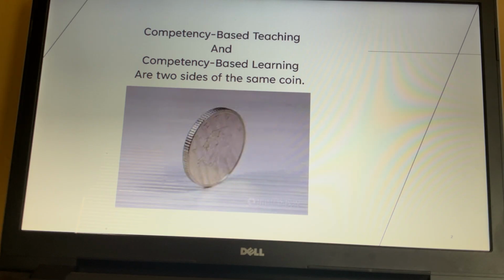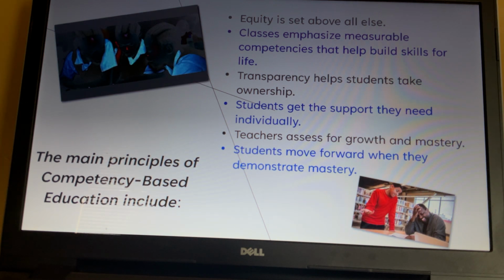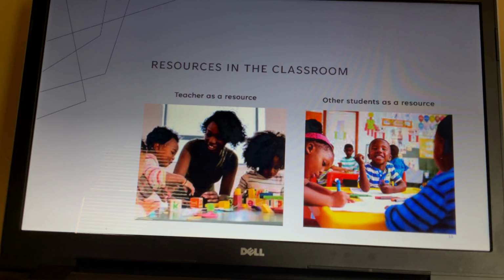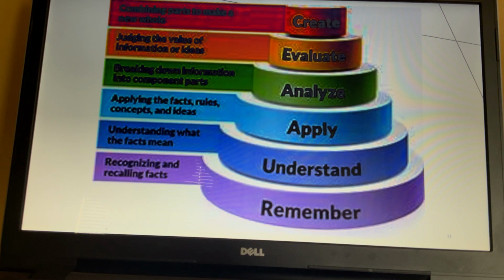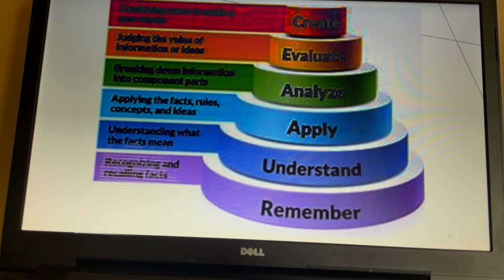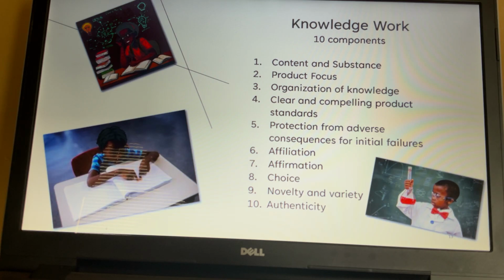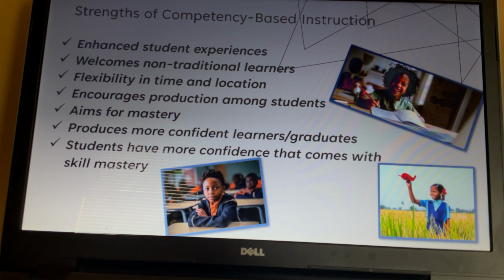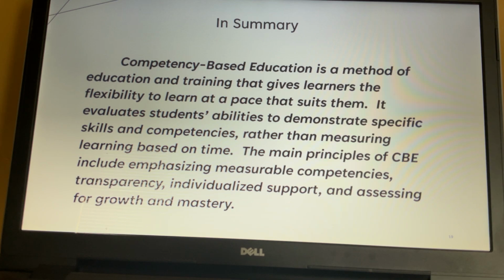A brief overview of Competency-Based Education